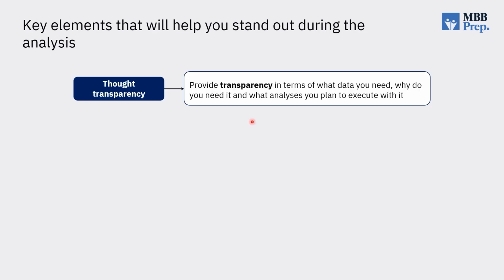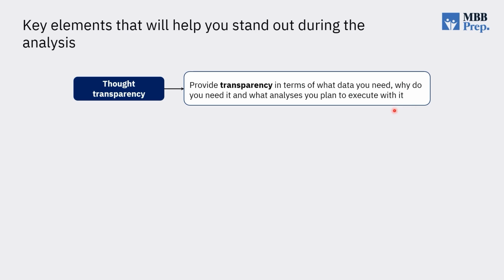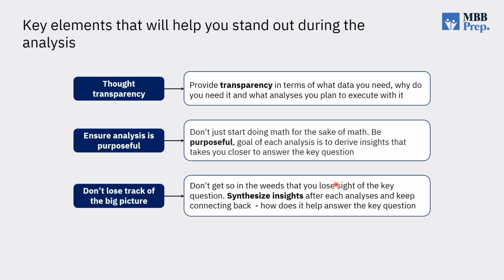Mastering Case Analysis: Tips and Techniques for Success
In this video, you'll learn about the analysis part of case interviews. We'll cover the three types of case analysis and show you how to approach each one. You'll also find out about common mistakes people make during case analysis and how to avoid them. These tips will help you improve your case analysis performance, especially if you're aiming for top consulting firms like McKinsey, BCG, and Bain (MBB companies). By the end of this video, you'll have a better understanding of how to tackle case analysis confidently and effectively.

Ashwin has successfully guided over 200 aspirants in securing offers from elite consulting firms such as McKinsey, BCG, and Bain. Our MBB Prep coaching method provides a streamlined, effective path to securing an MBB offer, surpassing traditional preparation methods.